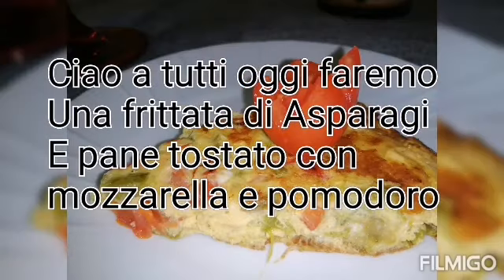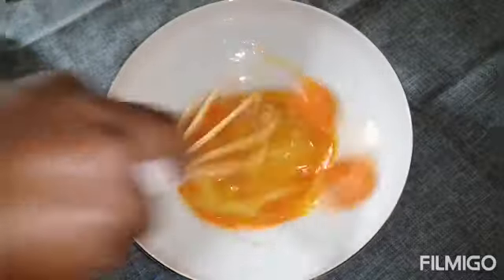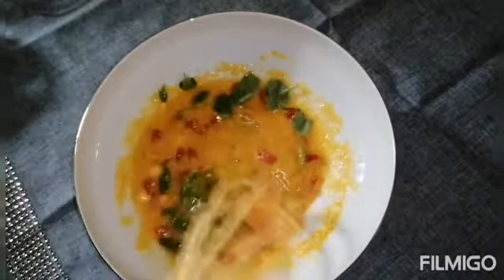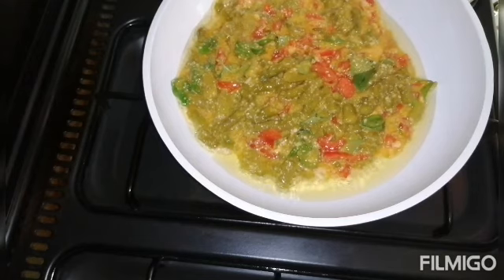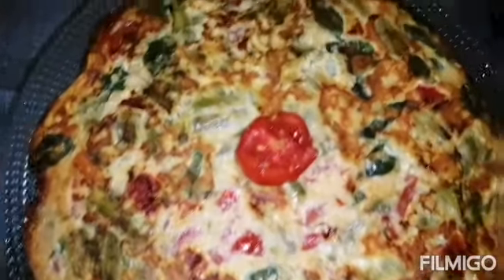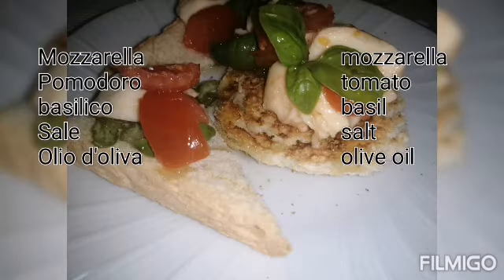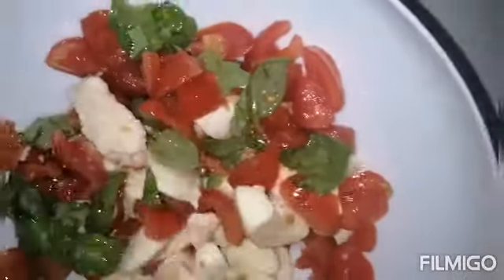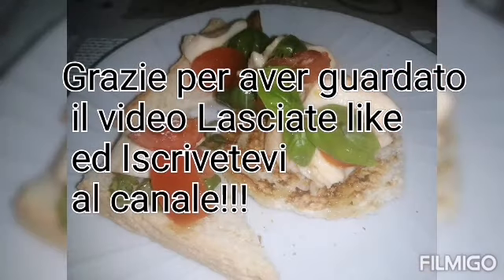frittata di Asparagi asparagus frittata E pane tostato con mozzarella e pomodoro /Family time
questa frittata di Asparagi e pane tostato con mozzarella e pomodoro
Molto leggera e molto simplice da portare
Ingredienti
4.Uovo
Basilico
Formaggio grattugiato3/4
Sale quando basta
Pepe
Olio d'oliva

this asparagus omelette and toasted bread with mozzarella and tomato,
Very light and very easy to prepare it,

Ingredients

 4. Egg

Basil
3/4 Grated cheese
 Salt when enough

pepper

Olive oil

Happy